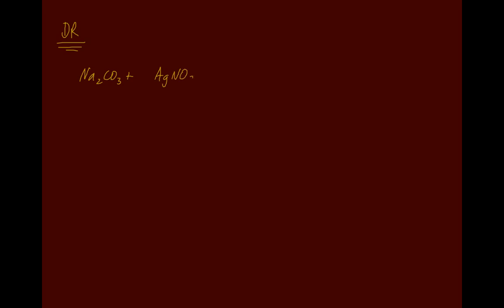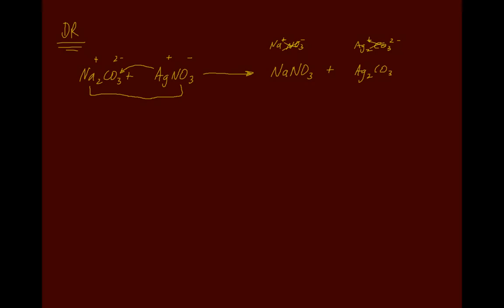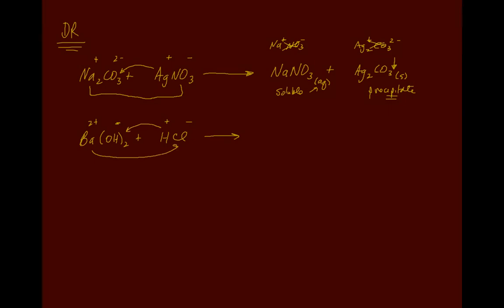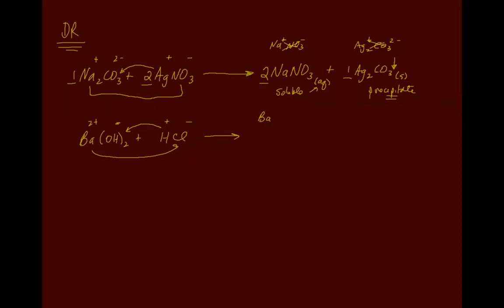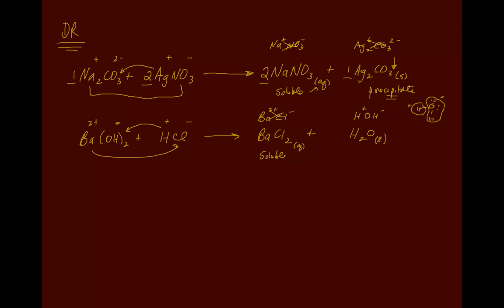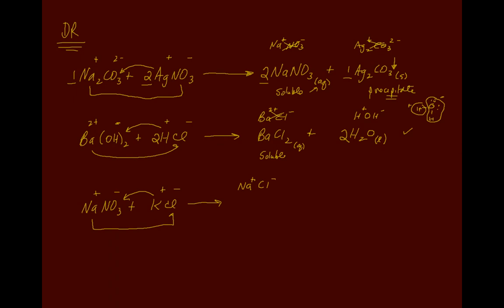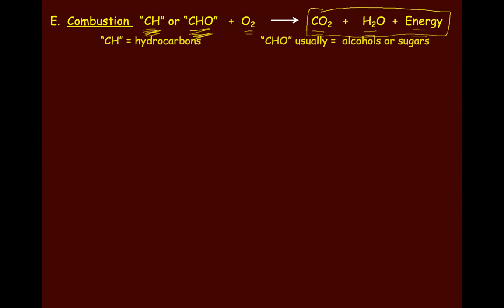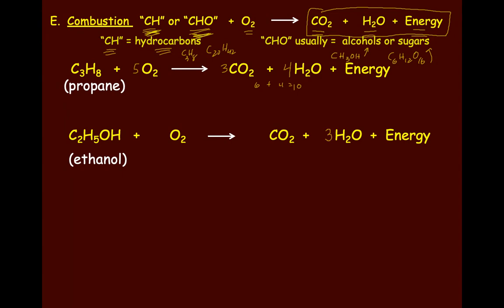Unit 6.6 - DR Practice and Combustion Reactions